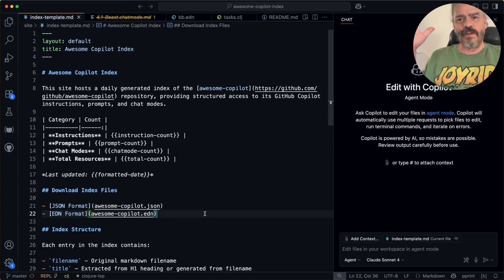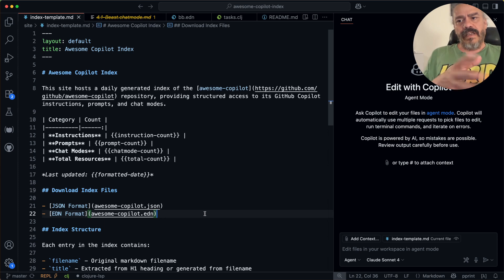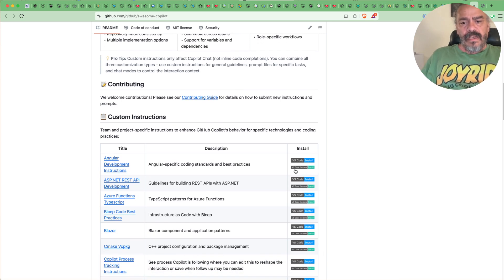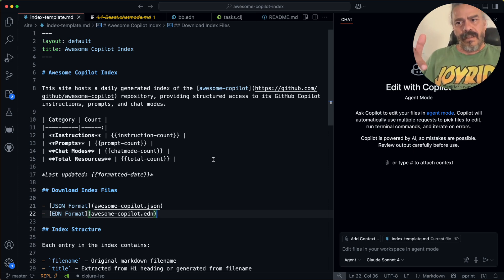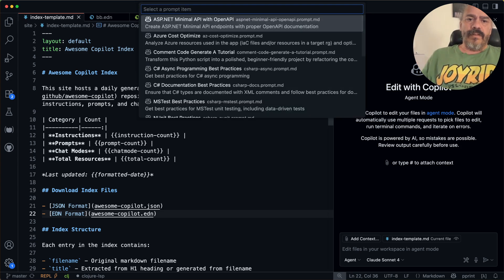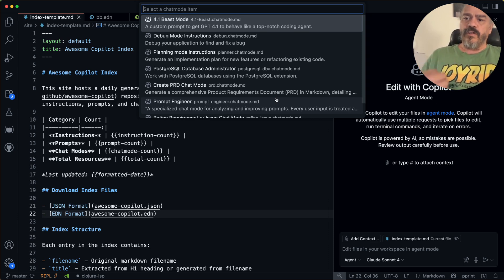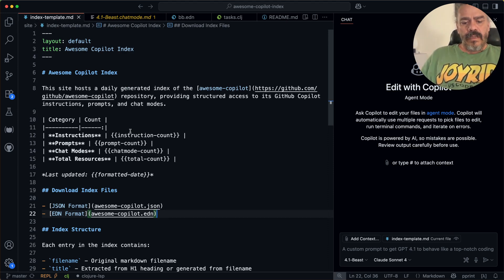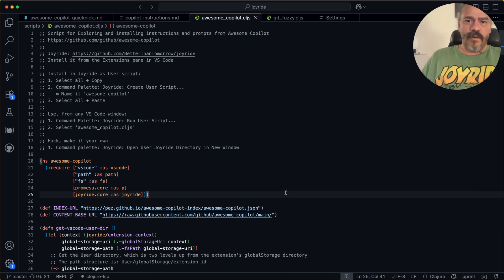Browse and Install Awesome Copilot Instructions from Inside VS Code using Joyride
The Awesome Copilot repository was just released with a growing collection of Copilot instructions, prompt and chat modes.

And now you can bring that repository up, browse it, and install anything from there without leaving VS Code. Powered by Joyride and a small script Copilot whipped up for us.

Joyride is a VS Code extension that will let you hack VS Code while you are using it.